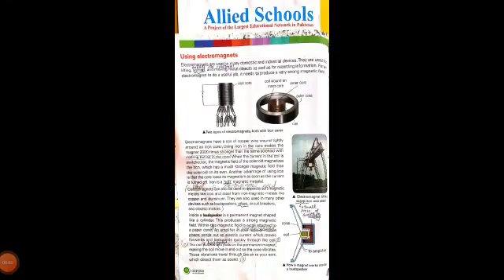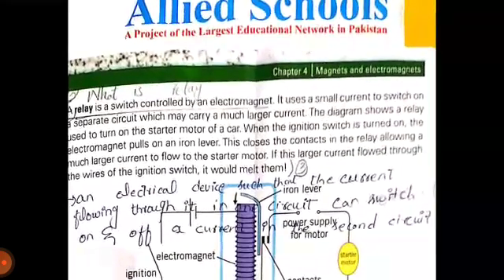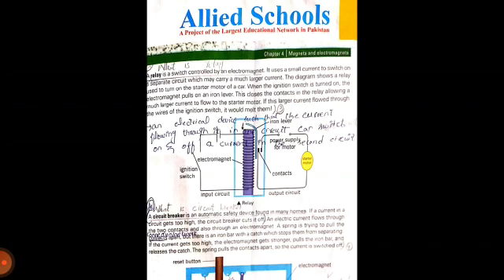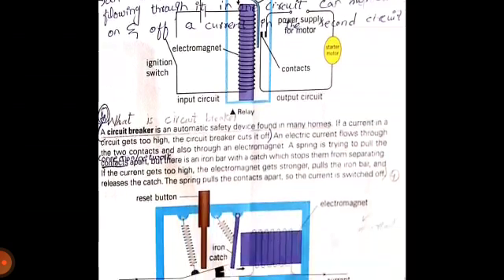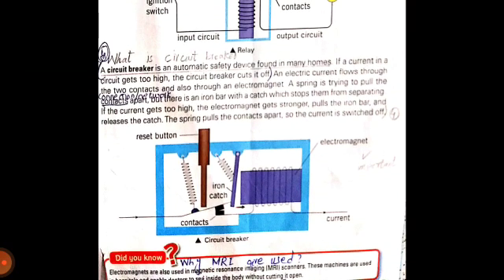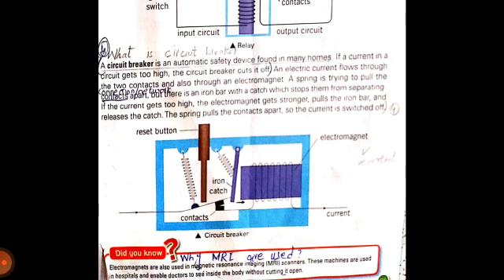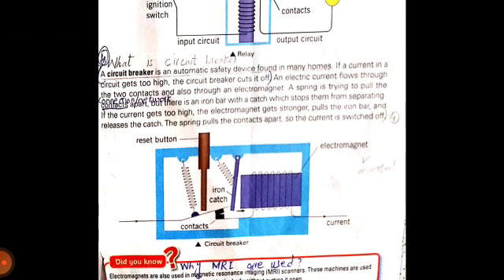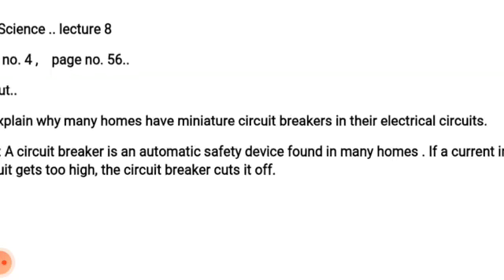Class 7 : Science, Lec.8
Class  7 : Science, Lec.8 ( 22 May 2021)